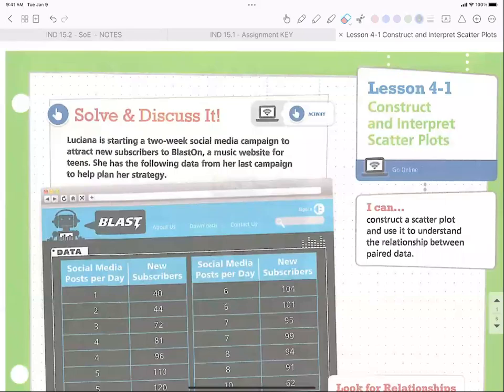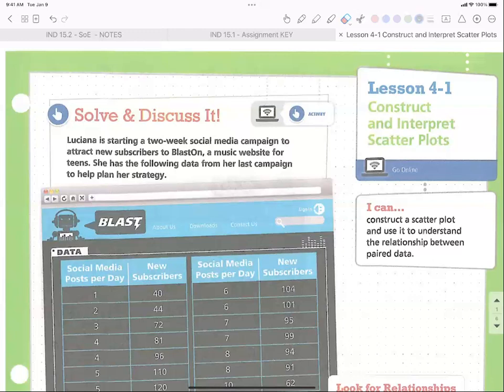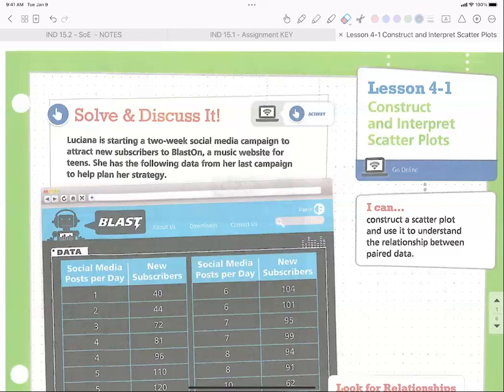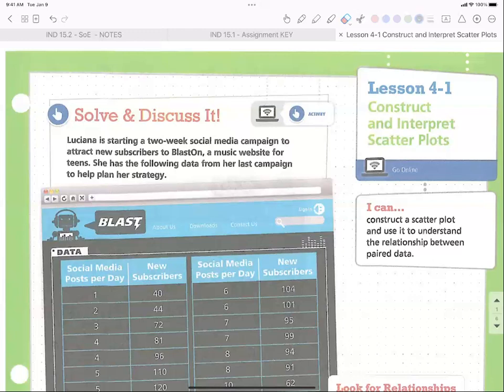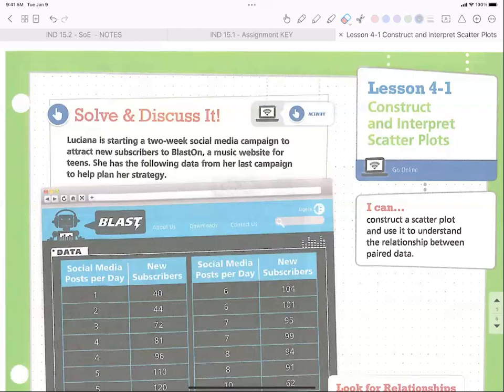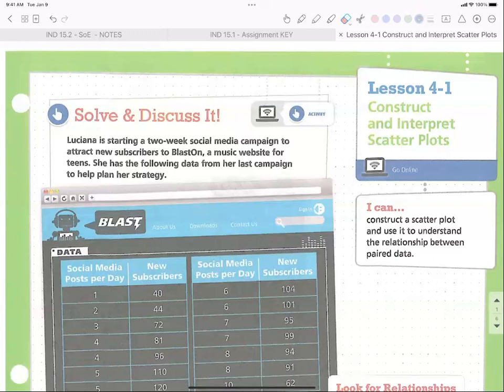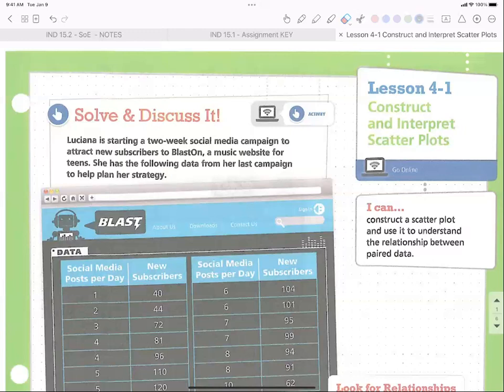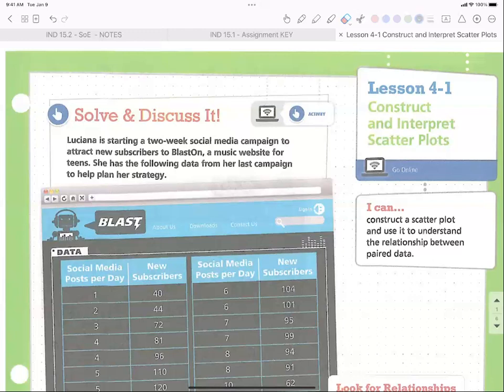Lesson 4-1: Construct and Interpret Scatter Plots